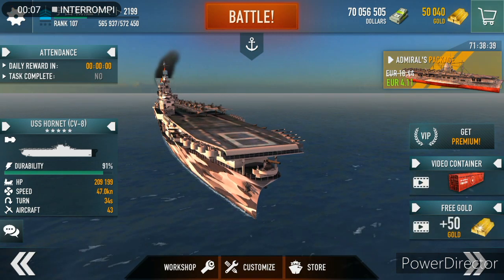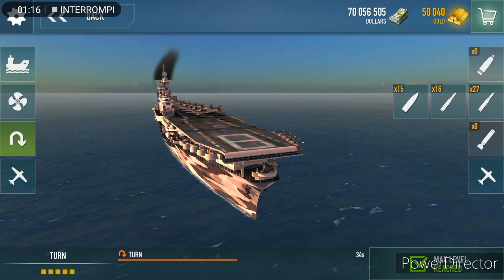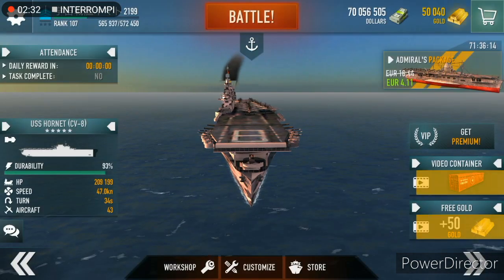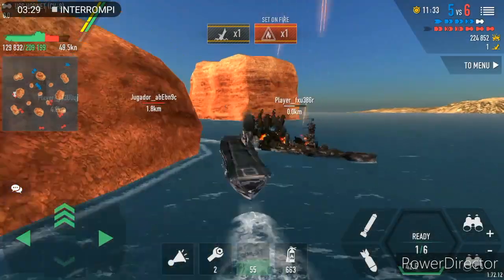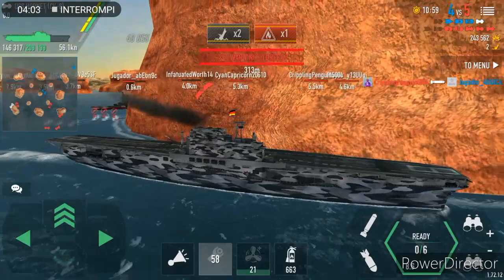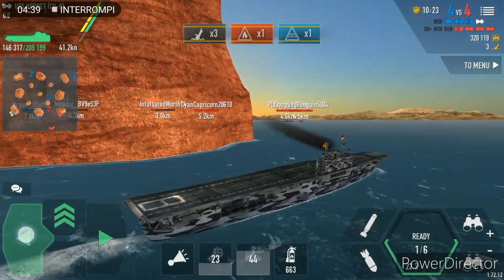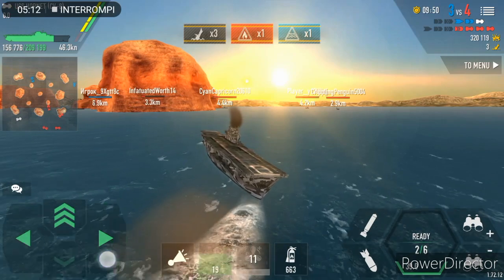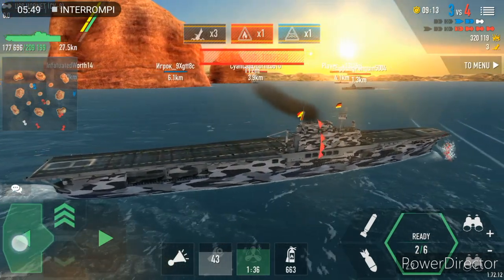Uss hornet battle of warships. 7 kills epic carry.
It's good it's strong. If you read the description write tonnes of steels.